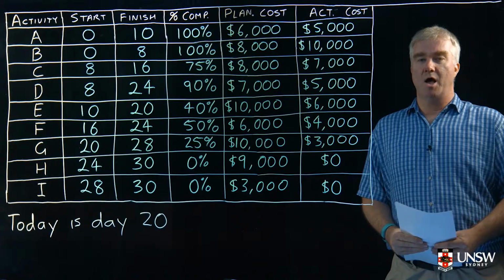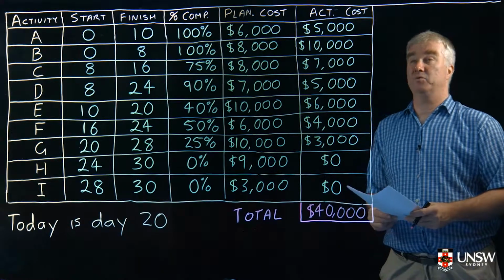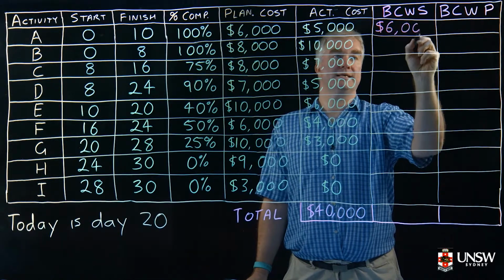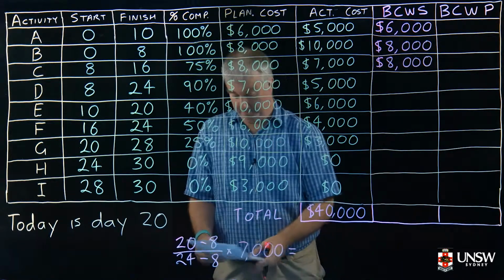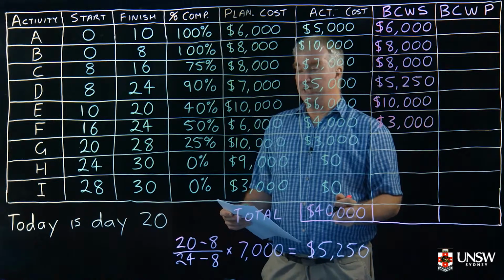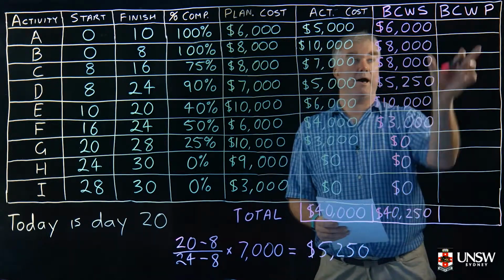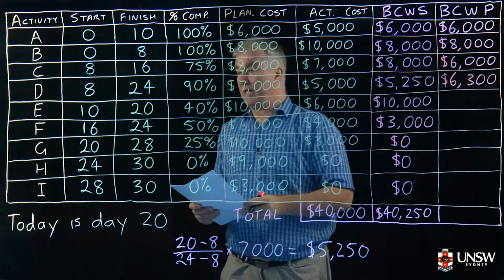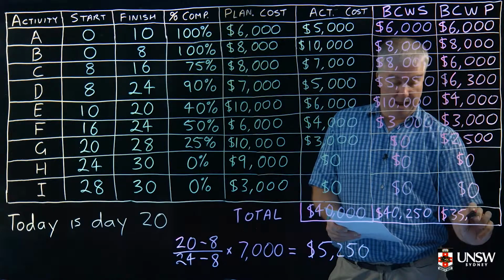CVEN9701: Project Control